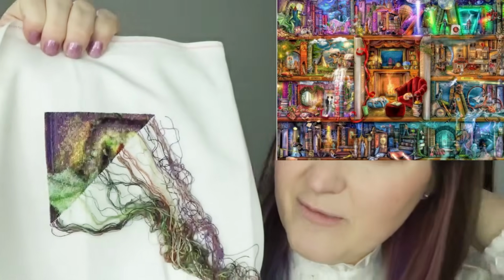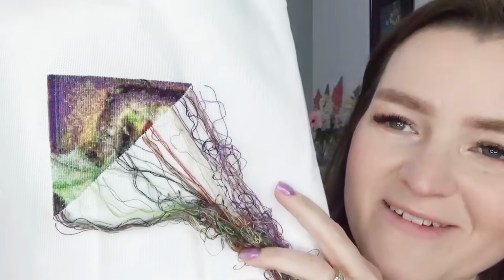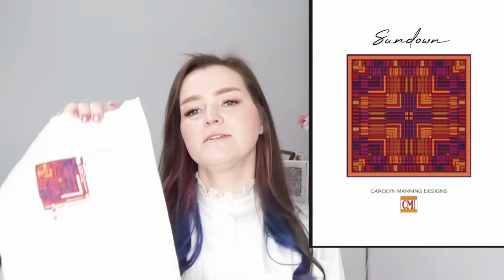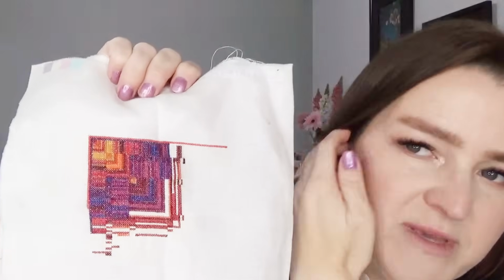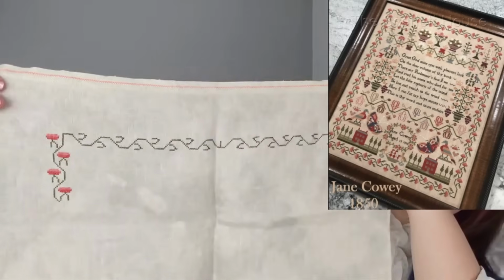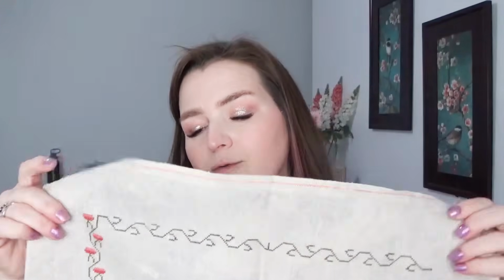Flosstube Extra - 2025 WIP Parade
Welcome to my Flosstube! On this channel I share what I've been stitching on the last couple weeks.  I hope your stitching has been bringing you peace and joy.

WIPS and Finishes:
Rainbow Phoenix - Modern Cross Stitch
Hannah Campbell - Hands Across the Sea
Hannah Elliot - Needlework Press
Village Bakery - Millhouse
And God Saw - Teresa Kogut
Ann MacFarlan - The Wishing Thorne
Please Be Home for Christmas - Carolyn Manning
The Lantern - The Primitive Hare
For Where Your Treasure Lied - Abby Rose Designs
Jane Fiddes - Hands Across the Sea
Mr. Collins Humble Abode - The Stitching Parlor
Mary Barres - Stacy Nash
Blue House Pinkeep - Stacy Nash
Seaside Stitches - Jeannette Douglas
Eliza - Cross Stitch Antiques
Lavender Fields - Laura J. Perin
Christmas Swan - With Thy Needle and Thread
Christmas at Hawk Run Hollow - Carriage House Samplings
Felicidades Requerdos II - Needlework Press
Ann Grimshaw - Scarlet Letter
Florence Mary Dickenson -Hands Across the Sea
Dwelling Place - Teresa Kogut
The Swans - Carriage House Samplings
Elizabeth Weston - Hands Across the Sea
Jane Cowey - Scarlet House
Jack's Bash - Plumstreet Samplers
Leona's Sewing Box - Blackbird Designs
Folksy Thomas - Teresa Kogut
Beidermeier Sampler - Gigi R
Blackberry House - Plumstreet Samplers
Spooky Countdown - The Primitive Hare
Autumn on Lazy Bear Mountain - Kathy Barrick
Toil and Trouble - Plumstreet Samplers
Second Day of Christmas - Hello from Liz Matthews
Dutch Beauty - Permin of Copenhagen
All Creatures Great and Small - Barbara Ana Designs
Golden Delicious - The Artsy Housewife
Hannah Sanderson - Dutch Treat Designs
The Dutch Steps of Life 1790 - Gigi R
Autumn Sampler - Mareijka Designs
Ann Dale - Shakespeare's Peddler
Pretty Little London - Satsuma Street
Vintage Stitches - Jeannette Douglas
Pumpkin House - Pansy Patch Quilts and Stitchery
Coquelicots - Reflets de Soie
And be Kind to One Another - NeedleWork Press
The Vanity Sampler - Hello from Liz Matthews
Americana Sailboat - Artful Offerings
Vintage Christmas Alphabet - Jan Hicks Creates
Oh Joyous Day - Blackbird Designs
This I Know - Plumstreet Samplers
A Peacock, a Unicorn, a Badger - The Scarlett Letter
Garden Prelude - Mirabilia
Never Forget - Yazmin Made with Love
A Year of Celebrations Season 2 - Hands on Design
Summer Quaker - Lila's Studio
Remember Me - Teresa Kogut
Holland Mandala - Chatelaine
Sundown - Carolyn Manning Designs
Autumn Towne - Autumn Lane Stitchery
O Holy Night - Stoney Creek
Memories of the Past - Hands on Design
Adams Family - Plumstreet Designs
Paisley Pumpkin - Rosewood Manor
Let Love Reign - Teresa Kogut
This Happy Morning - Plumstreet Designs
Scary Sampler - Heartstring Samplery
Autumn Cloche - Hello from Liz Matthews
Sneek - Long Dog Samplers
Cardinal Points - Long Dog Samplers
The Smith Sampler - Scarlett House
Fruits of Plenty - Modern Folk Embroidery
Halloween This Way! - The Primitive Hare
Louisa Barny 1892 - Reflets de Soie
Winter Rose Manor - With Thy Needle and Thread
Consider the Lilies - Heartstring Samplery
Halloween at Hawk Run Hollow - Carriage House Samplings
Halloween Quaker - Lila's Studio
Spring Montage - Paine Free Crafts
Supernatural SAL - The Witchy Stitcher
Fraktur Flowers - Kathy Barrick
Hometown SAL - Teresa Kogut
Pretty Little Paris - Satsuma Street
Happy Hearts Sampler - Birds of a Feather

Channels I mentioned:
@WIPsandKits@HoopItUpWithJan0606@SarahsStitchySpot @stitchingfae @Stitchingbunny1127 @ContentedNeedleworkerKim @StitchStitchBead @lizzythestitcher @Davis.Quilting.Stitching @PumpkinHollowQuilts @iamastitchnerd2312 @keyxstitch (ig)

Lehi, UT
84043